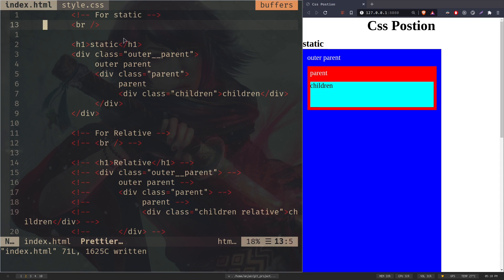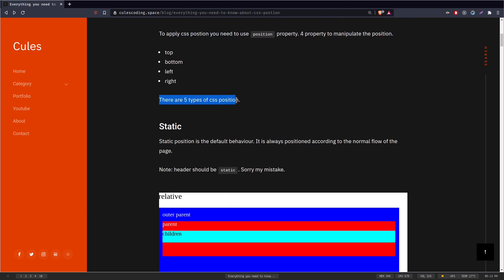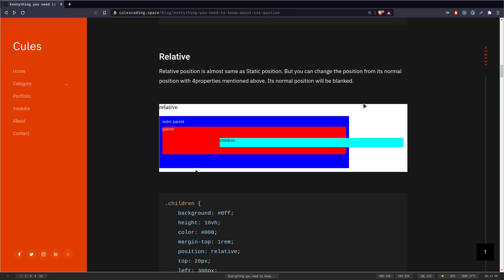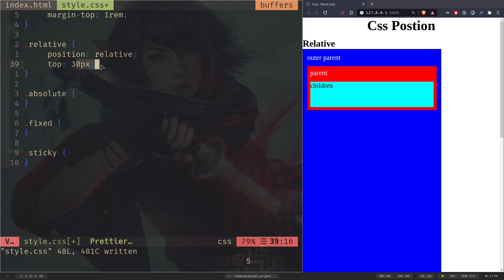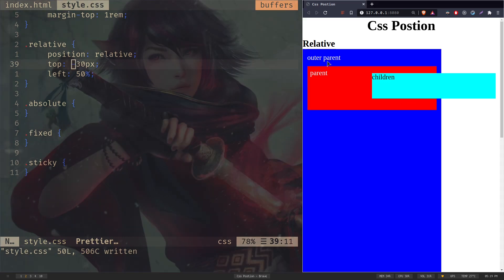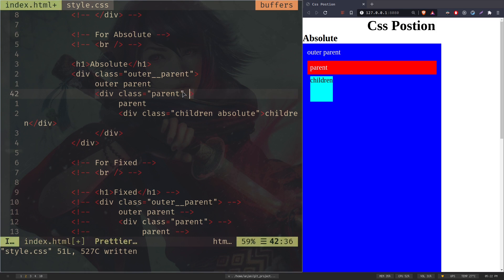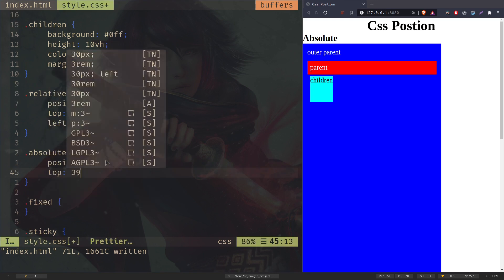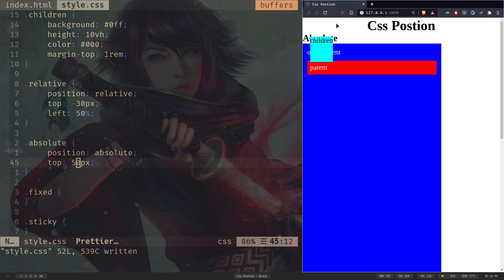CSS Positions and z-index: Everything you need to know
In this video, you will learn about CSS positions and z-index.

Timestamp:
0:00 Intro
1:08 What is css position?
1:25 Static Position
1:46 Relative Position
4:53 Absolute Position
8:01 Z-index
9:32 Fixed
11:10 Sticky
13:45 Outro

About me

Why do I do what I do?
-- The Internet has revolutionized our life. I want to make the internet more beautiful and useful.

-- I ended up being a full-stack software engineer.

-- I can develop complex full-stack web applications like social media applications or e-commerce sites.

-- I have developed a social media application called Confession. The goal of this application is to help people overcome their imposter syndrome by sharing our failure stories. I also love to share my knowledge. So, I run a youtube channel called Cules Coding where I teach people full-stack web development, data structure algorithms, and many more.

-- I am looking for a team where I can show my ambition and passion and produce great value for them.
I would be happy to have a touch with you.